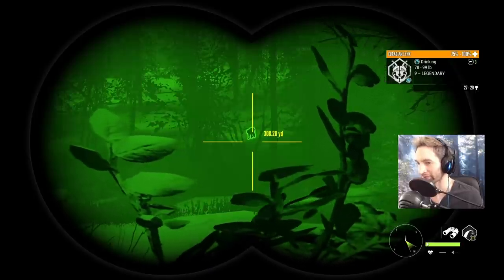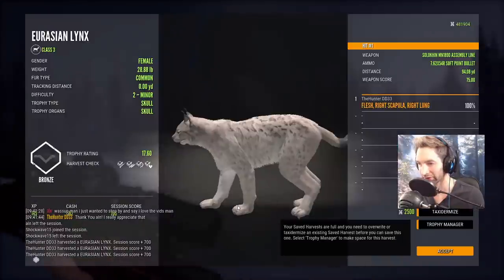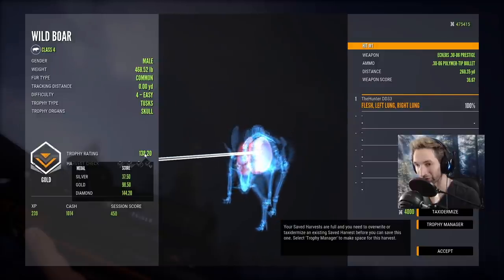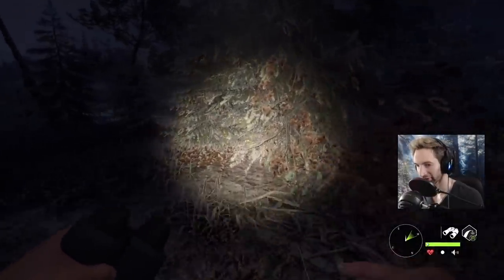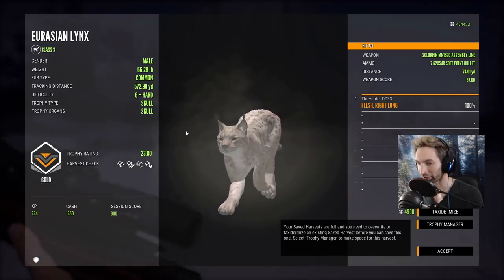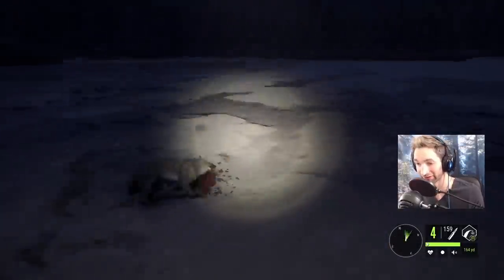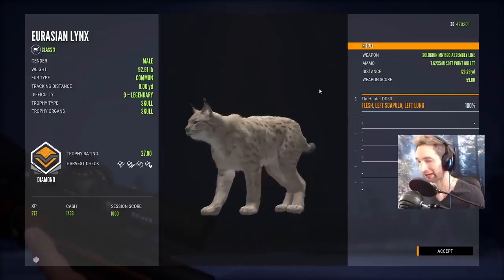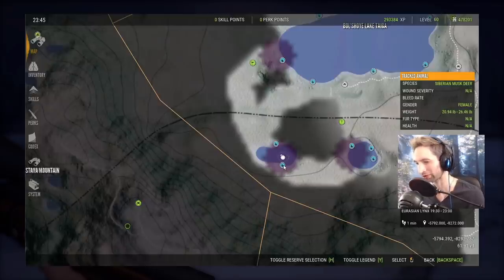The Biggest Lynx I've Ever SEEN!!! Call Of The Wild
GRAPHICS CARD: NVIDIA GEFORCE 2060 RTX Super